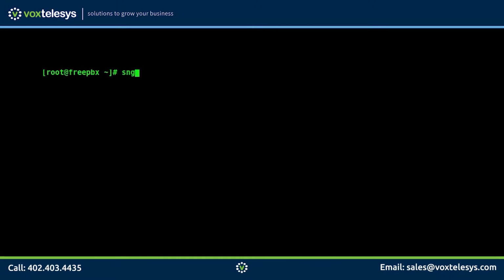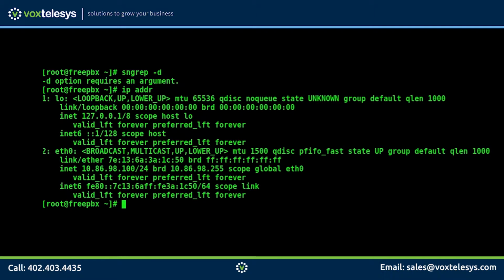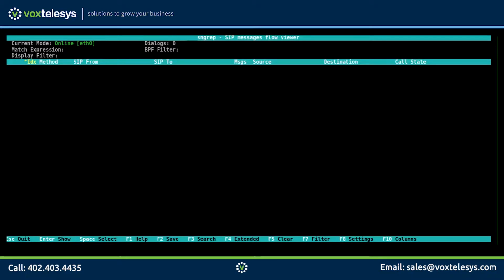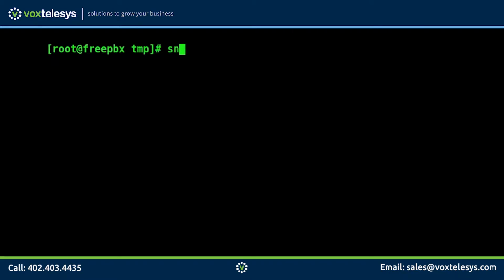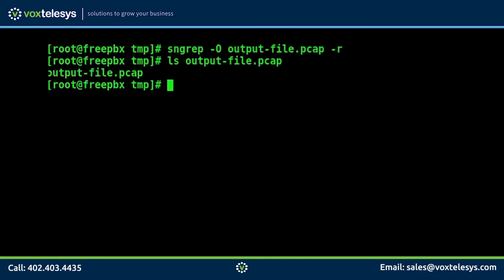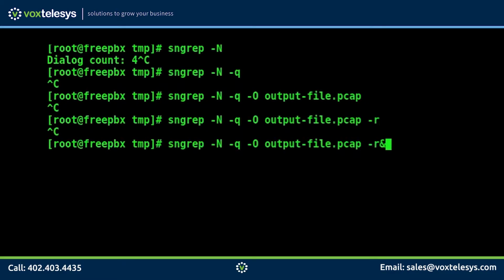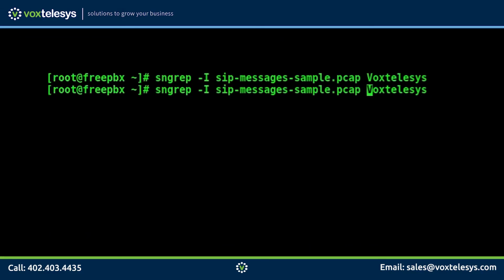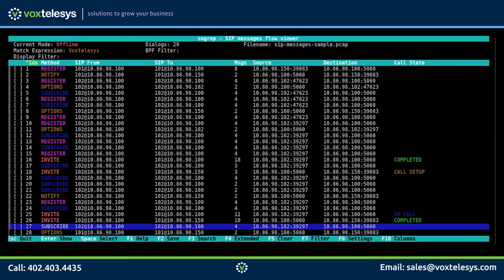SNGREP Quick Start Guide - Command Line Options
In this video, we will demonstrate how to use SNGREP's command line options to help you troubleshoot your PBX issues.